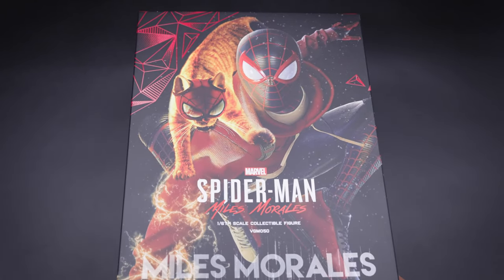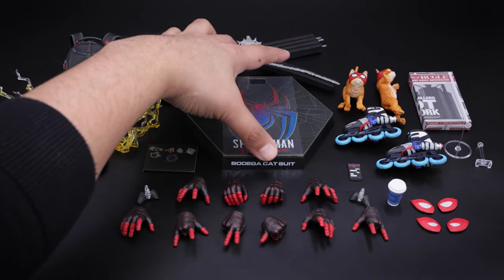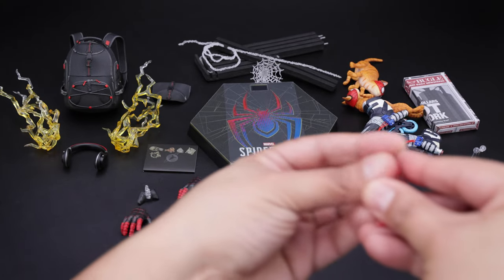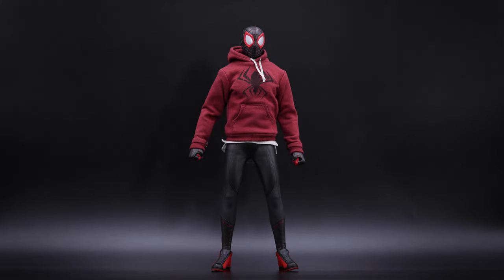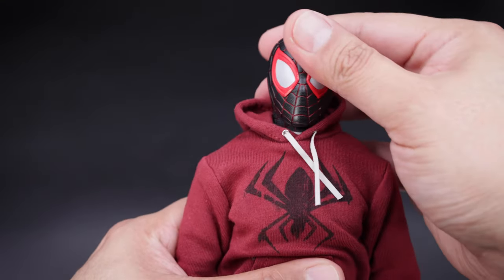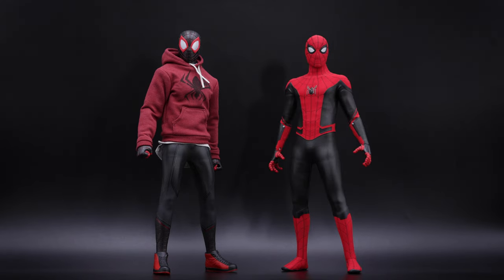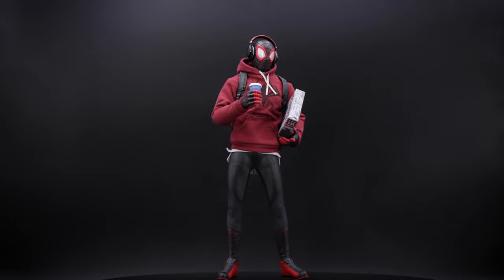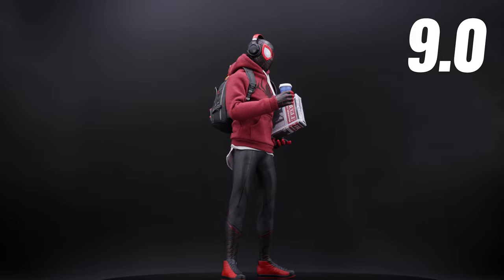Hot Toys MILES MORALES BODEGA CAT Suit Spider-Man Unboxing and Review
In today’s unboxing and review video, we are taking a look at Hot Toys Miles Morales Bodega Cat suit from Spider-man video game.

If you are new to the channel and you want to check out the latest Hot Toys unboxing and review videos, posing videos, figure previews, and comparison videos, please hit the like and subscribe button, and bell notification icon so YOU don't miss anything!

🎬 GEAR USED:
Yeti Microphone
Camera for Videos: Canon m50
Camera for Photos: Canon EOS 6D
Lens: Canon EF Lense EF 100 mm
Editing Software: Adobe Premier Pro
Lighthing: Travors Lightbox 32x32
TurnTable: ComXim 360
Additional Lighting: Ring Light - 18 inch 60 W Dimmable LED